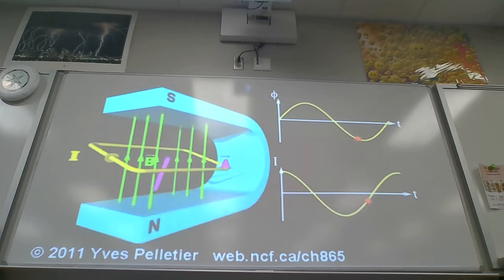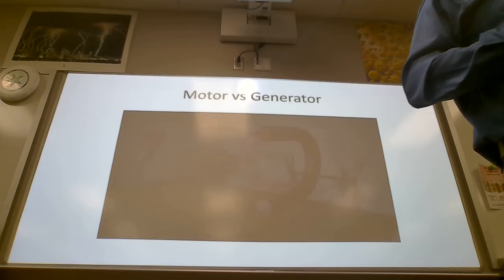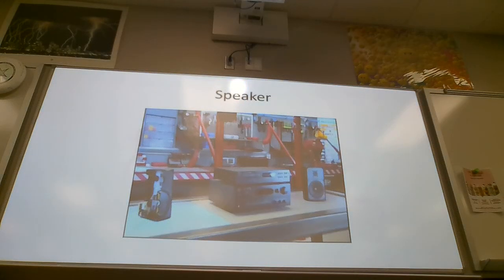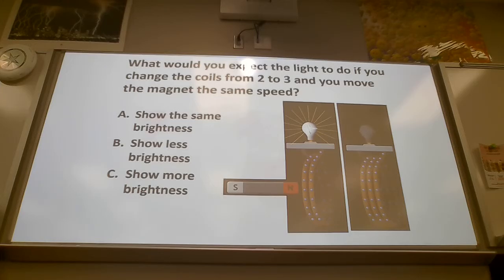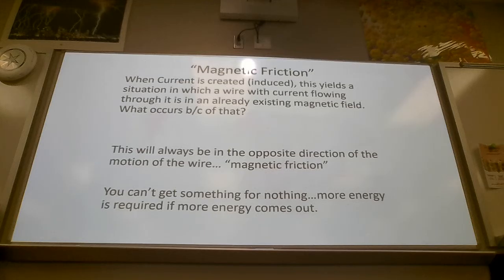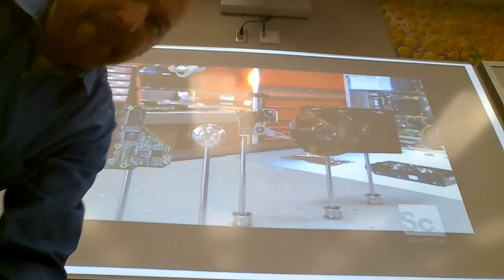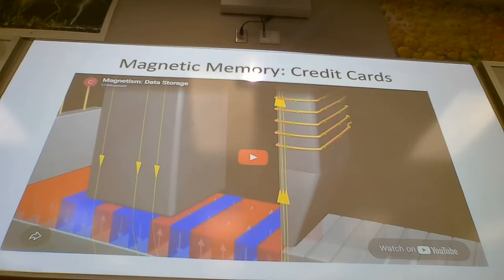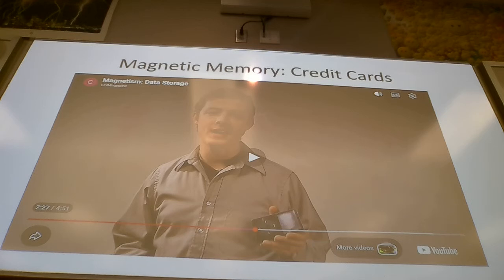Motors & Generators - March 31, 2026